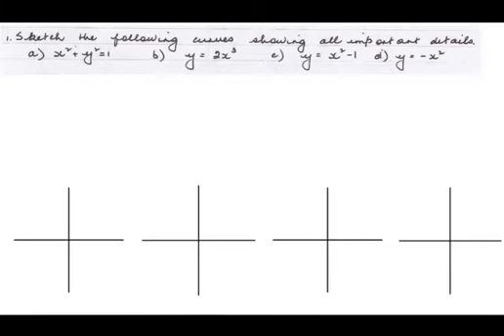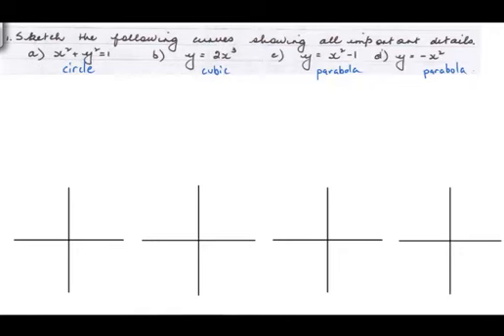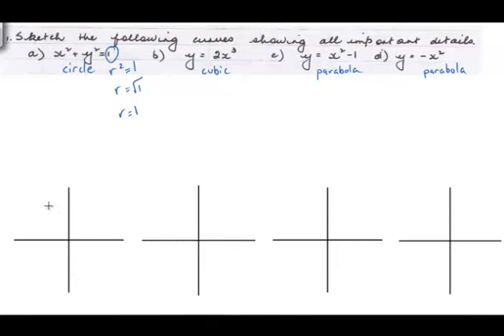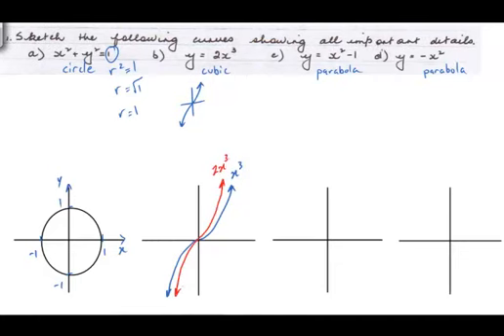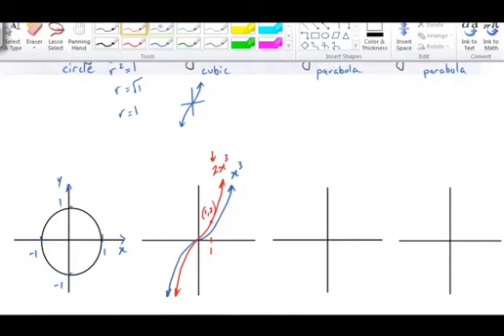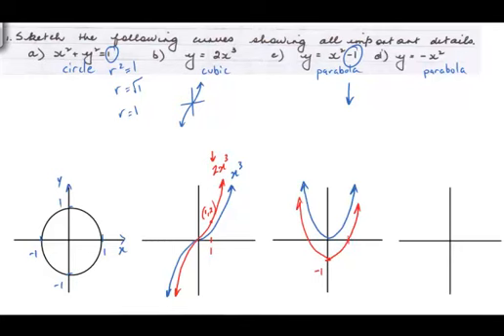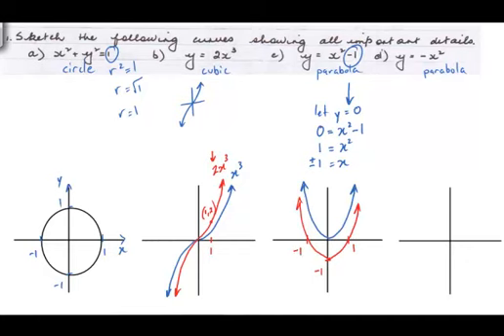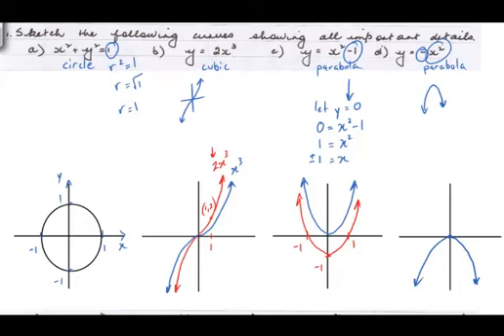4 quick sketches